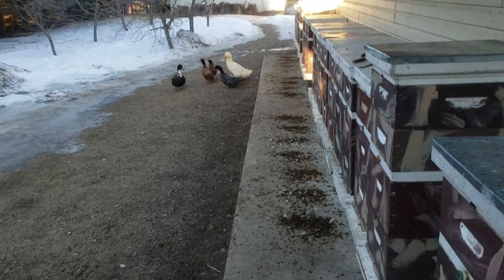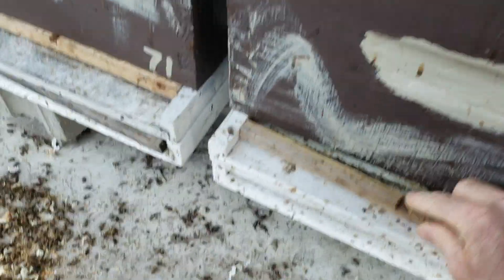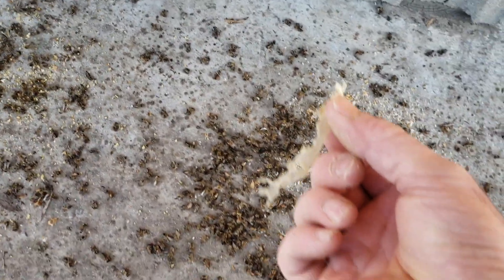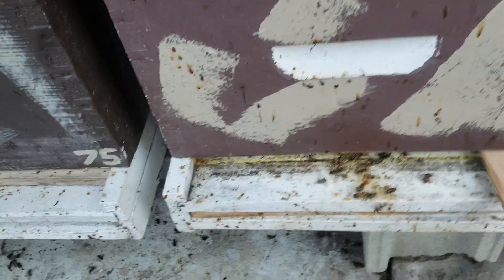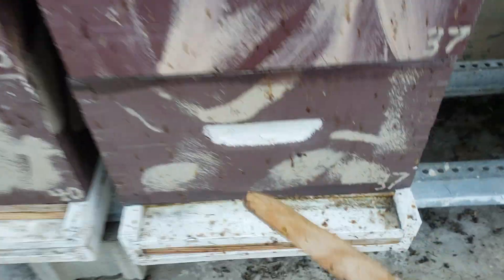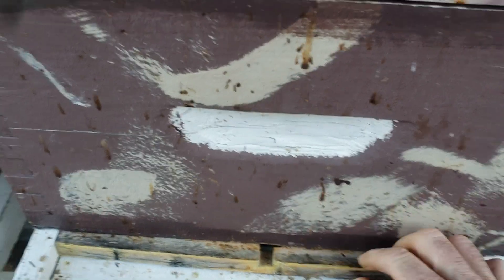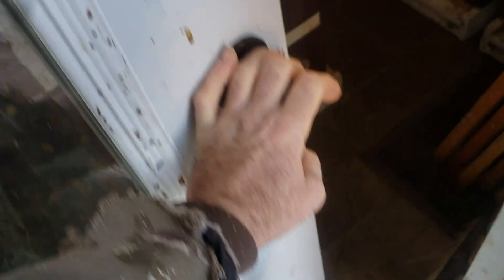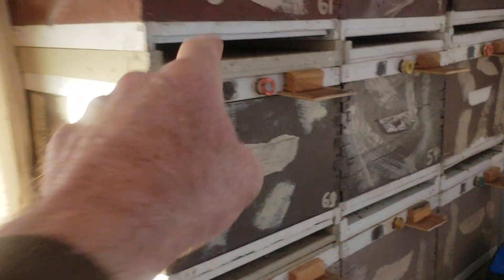NO Need To Open A Honey Bee Hive At The End Of Winter To Know Colony Status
Rather than wasting your time at the end of winter opening all honey bee hives. Spend your time on colonies that need help. Also, spend more time all winter long checking your colonies. Don't wait until the end of winter to check your colonies! There may have been colonies you could have saved, if only you knew they had problems!